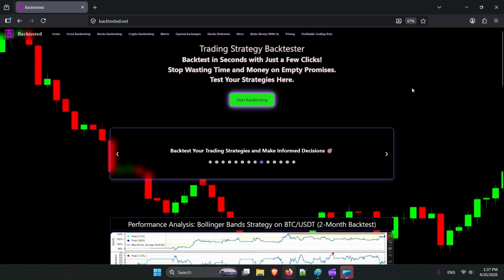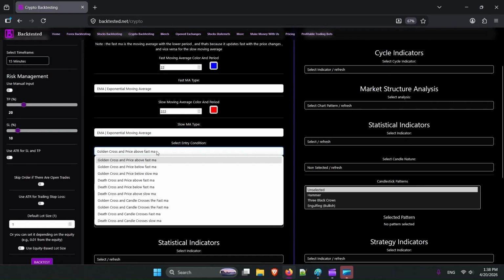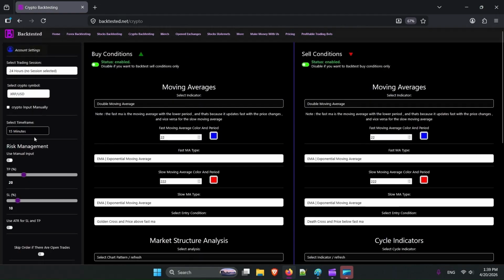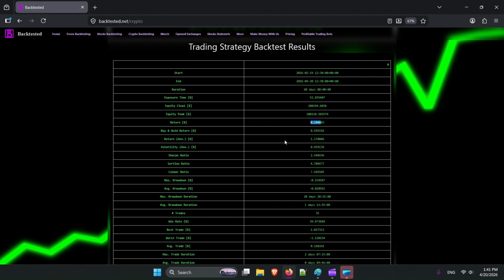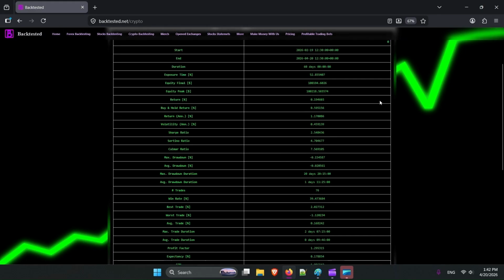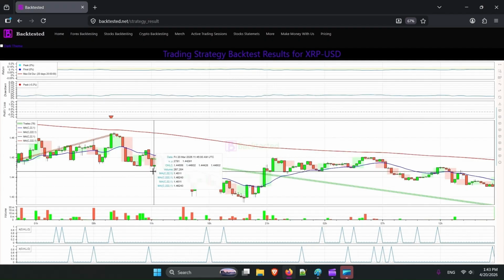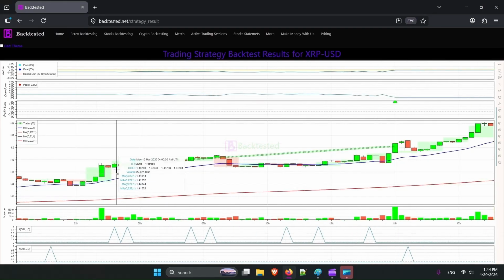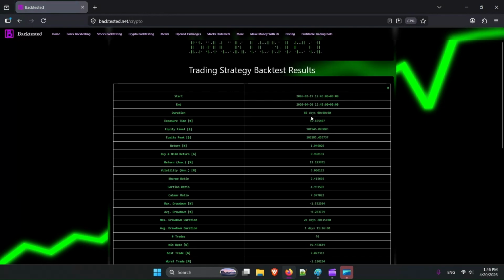This EMA Strategy Barely Works? (Backtest Results Explained)